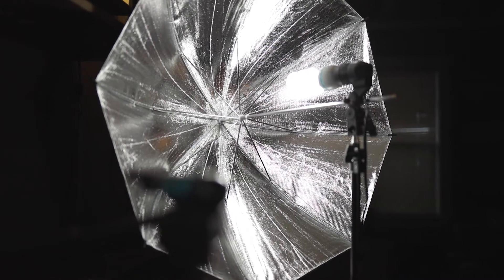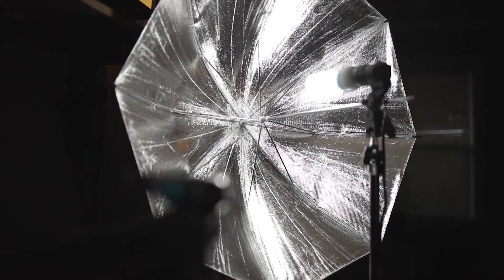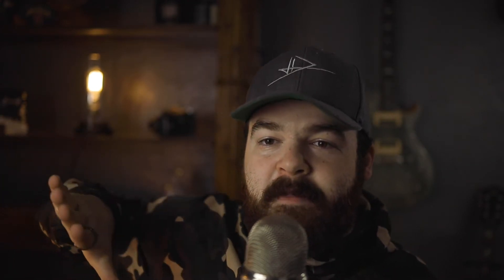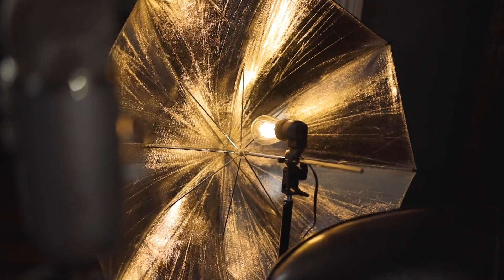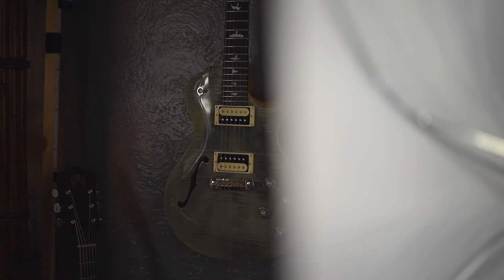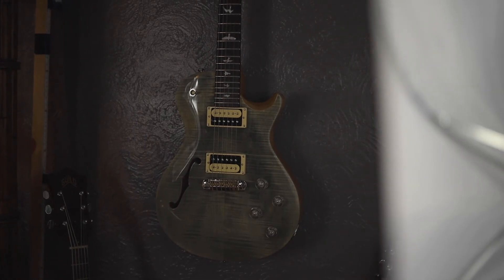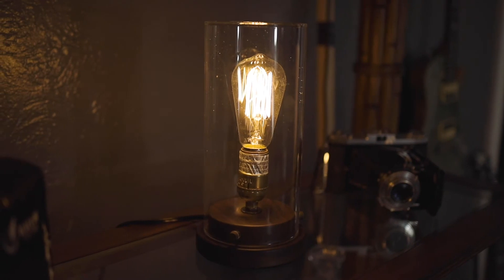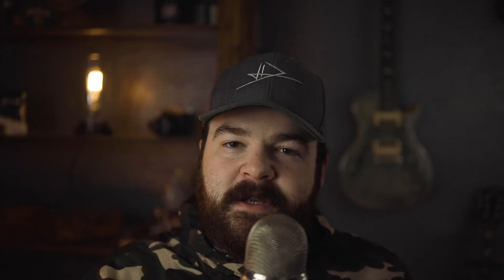The BEST Way to Light Your Videos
Going through my lighting setup so we can all learn some things!

My Camera - Canon EOS R
Favorite Lens - 35MM f/1.8